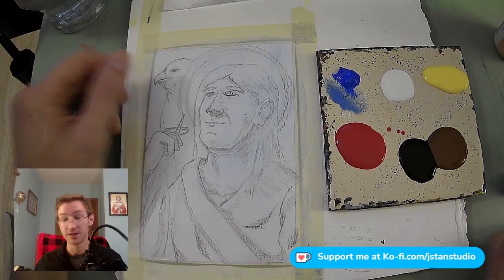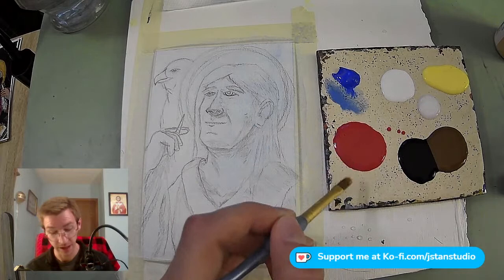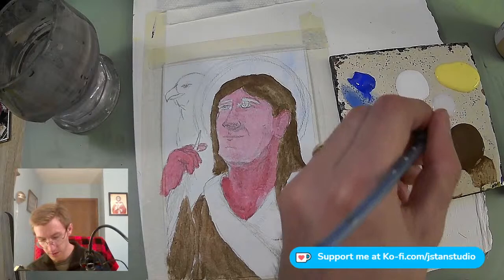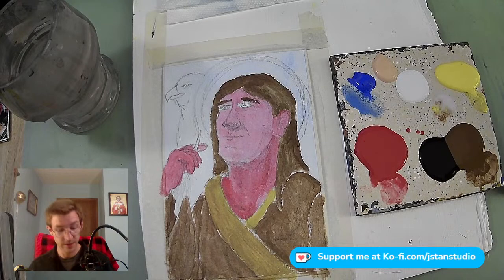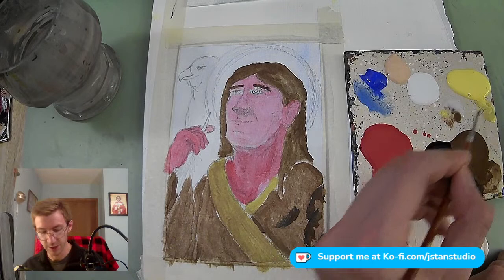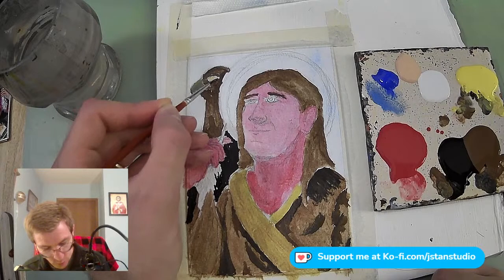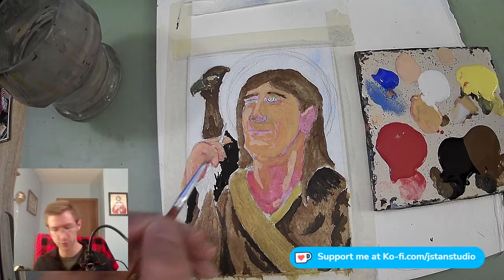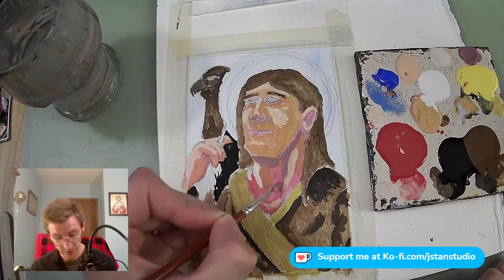Painting St. John the Evangelist | Tuesday Night Paint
Hi friends!  On this live stream, I'll be sharing with you how I have been painting recently - it's a new technique to me that I'm still working on.  I will be showing you how to paint an image of St. John the Evangelist in acrylic on heavy paper.  All of the materials I'm using are below.  I'll show you this technique, give you some updates from my first live show, and generally just chat and goof around.  Watch as I go step-by step, and please feel free to chat, ask questions, or just relax and hang out.  Thanks for joining!

Materials:
-Liquitex Basics Acrylic Paints (or Hobby Lobby Equivalents)
-Basic Synthetic Brushes (I find myself using round brushes and flat brushes quite a bit)
-Liquitex Matte Fluid Medium
-Water
-Premium Watercolor Pad from Hobby Lobby (4"x6", 140 lb (300gsm))

The course from Ariel Olivetti that I mention - one of the best online courses for art I've ever done: